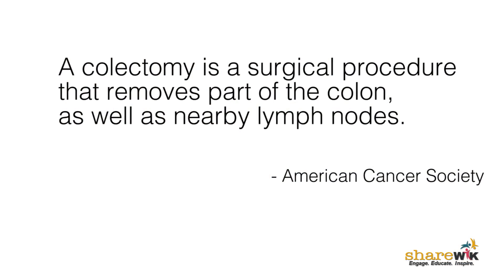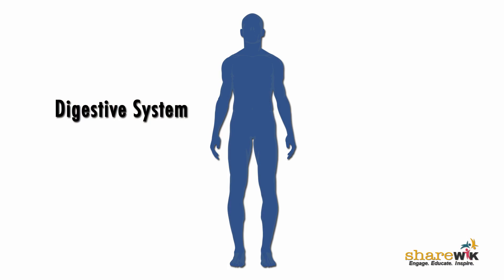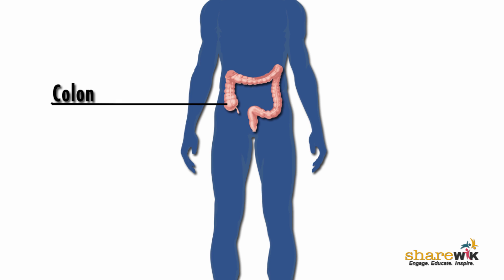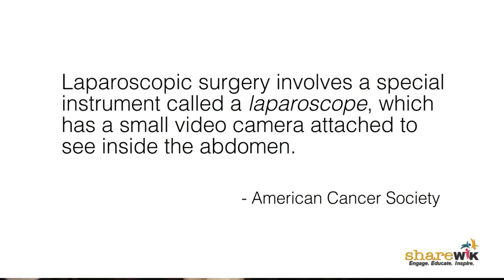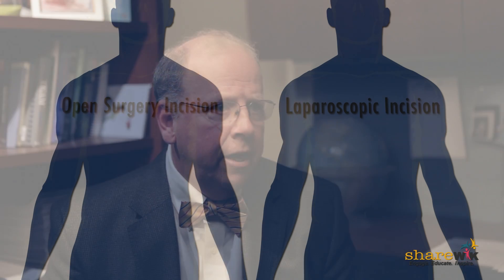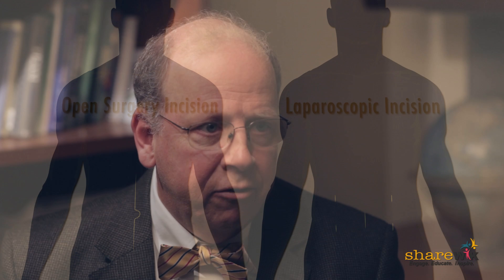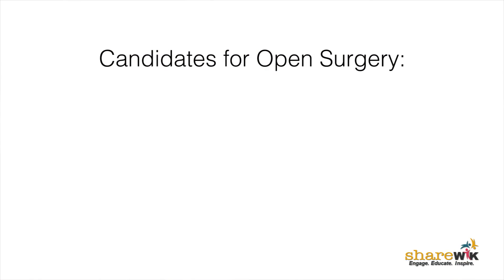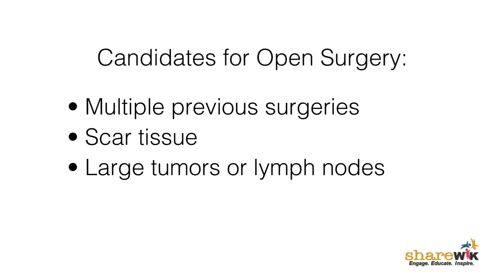Colon Cancer Surgery: What You Need to Know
Surgical oncologist Charles Staley, MD, discusses open and laparoscopic surgery for colon cancer and what patients can typically expect before, during, and after the surgery.